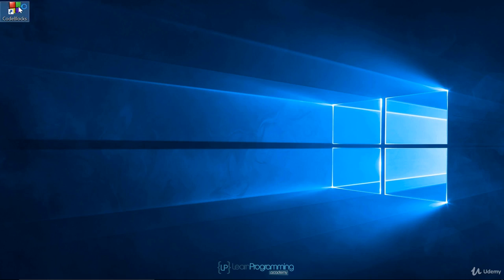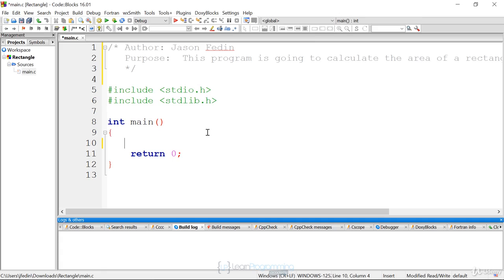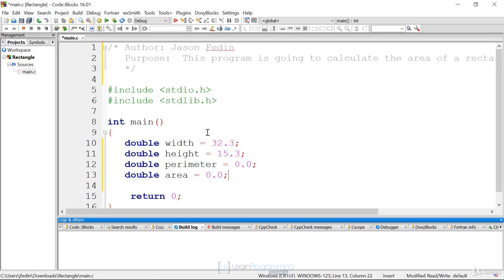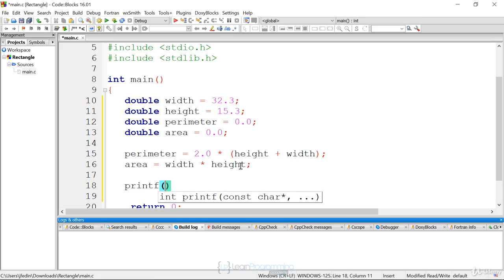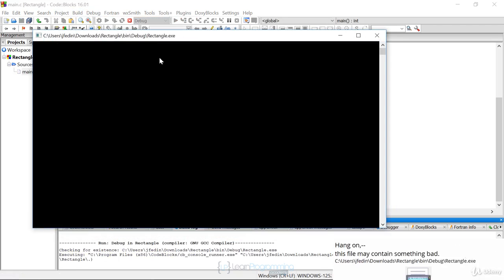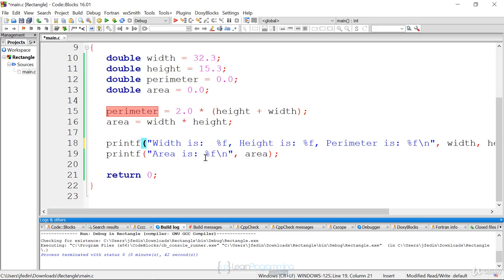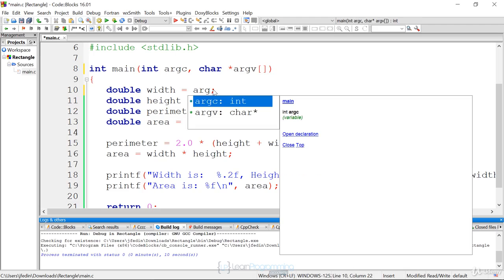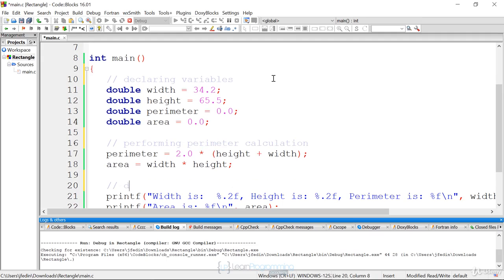Copy of Lesson 25. (Demonstration) Print the Area of a Rectangle.mp4